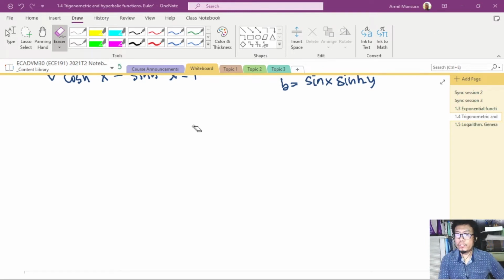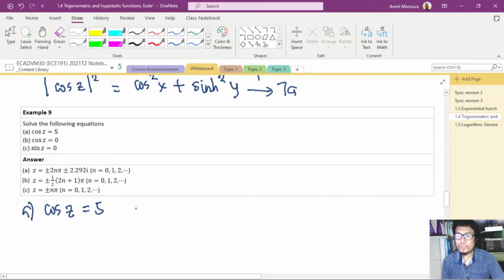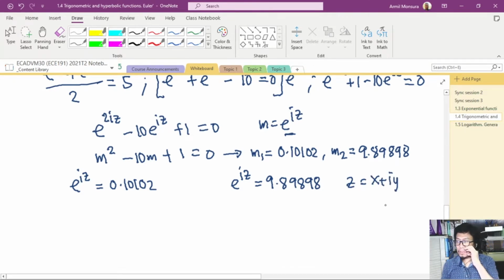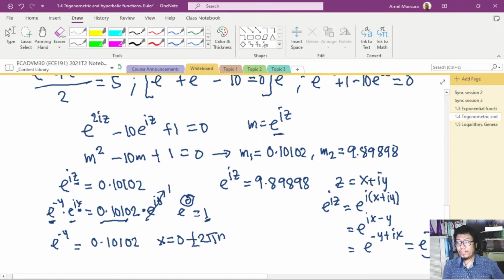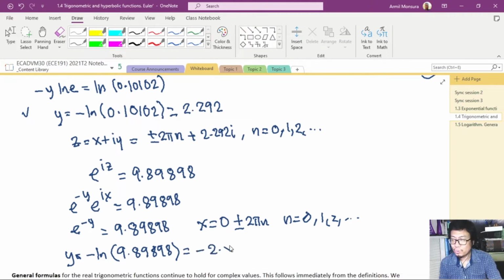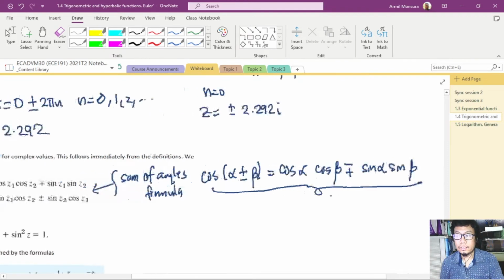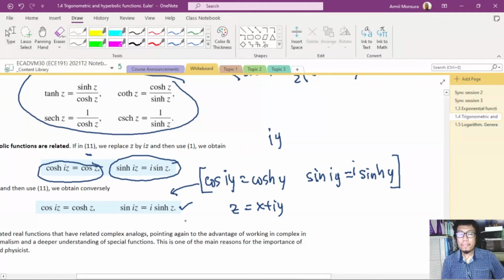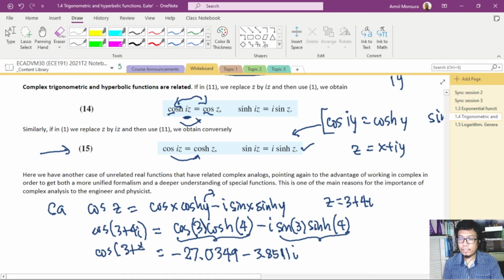1.4 Trigonometric and hyperbolic functions. Euler's formula. Part 2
Topic 1 Complex numbers and functions